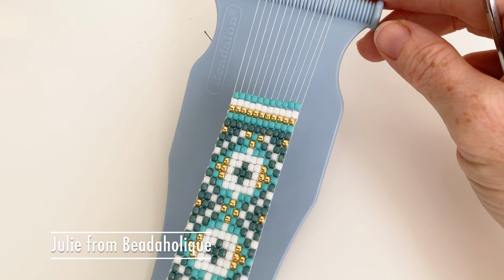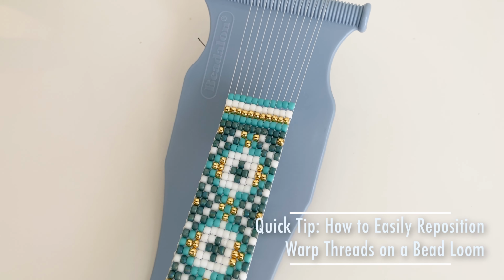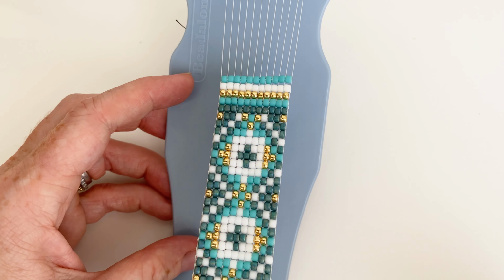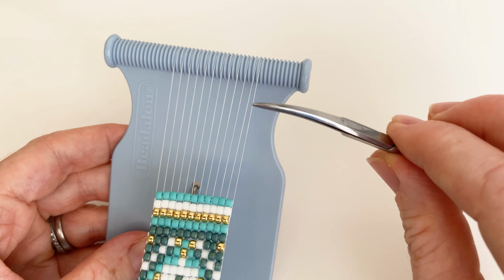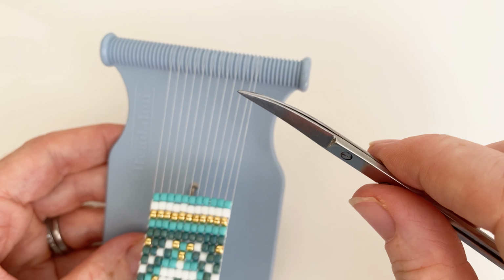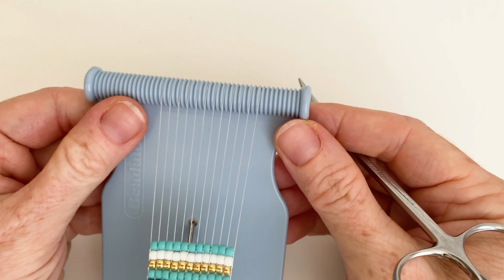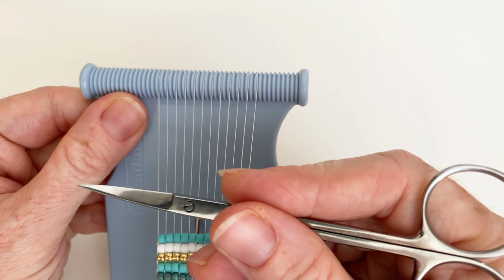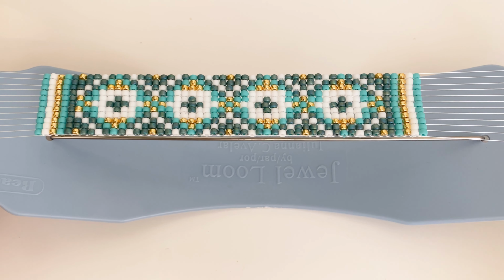Quick Tip: How to Easily Reposition Warp Threads on a Bead Loom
In this video you will learn a quick tip for repositioning your warp threads on a bead loom. This tip can save you from having to remove all your threads and start over. It's very easy to do and only requires a pair of nail scissors.
Get all your supplies and learn more about making jewelry on a bead loom with our Bead Looming 101 guide: